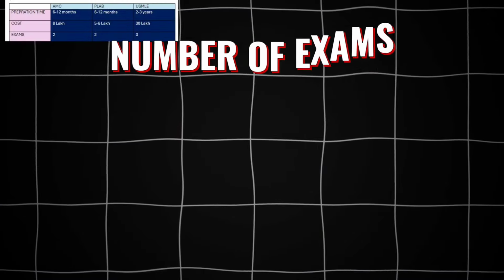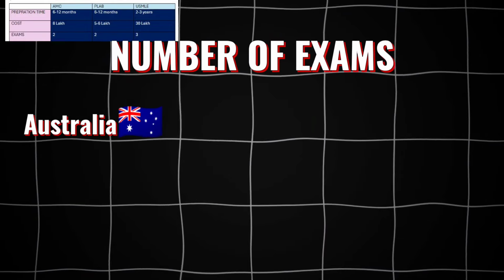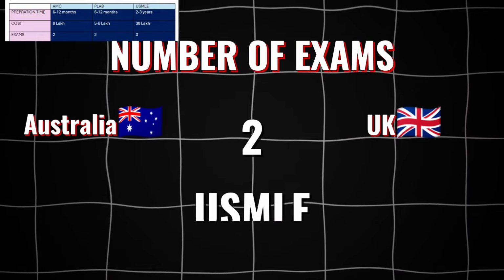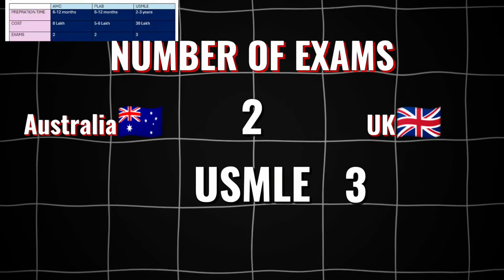Which country is best to go after doing MBBS in India | Dr Gupta MD | Plab Vs AMC Vs USMLE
Let’s just clear this never ending debate of AMC vs Plab vs USMLE

Hello everyone

If you are new to this channel then let me introduce myself 😁

I am Dr Rajat Gupta. I have done my MBBS & MD Medicine from India and then cleared many exams like NEET SS, MRCP1, AMC1 and currently I am working in Australia as a medical registrar.

On this channel me and my wife help my fellow doctors to make their dreams into reality ♥️

- USMLE vs PLAB vs AMC comparison
- Best medical licensing exam for international doctors
- How to choose between USMLE, PLAB, and AMC
- Pathways for foreign medical graduates in the USA, UK, and Australia
- Differences between USMLE, PLAB, and AMC exams
- Easiest medical licensing exams for international students
- Guide to USMLE, PLAB, and AMC for foreign doctors
- USMLE vs PLAB vs AMC for international medical graduates (IMGs)
- Medical career opportunities in the USA, UK, and Australia
- Pros and cons of USMLE, PLAB, and AMC for doctors